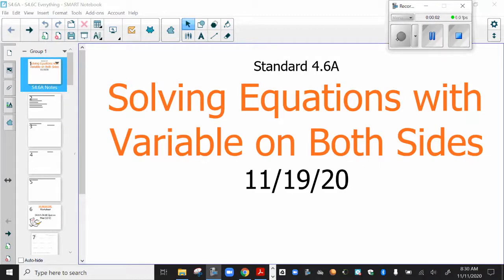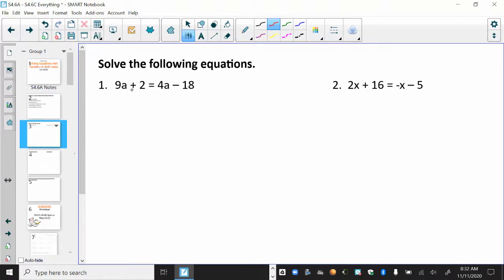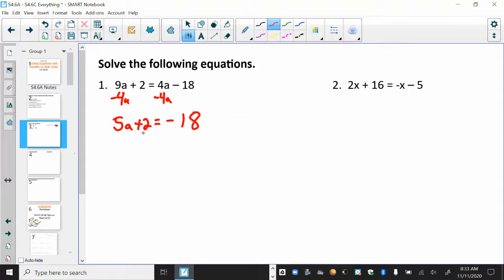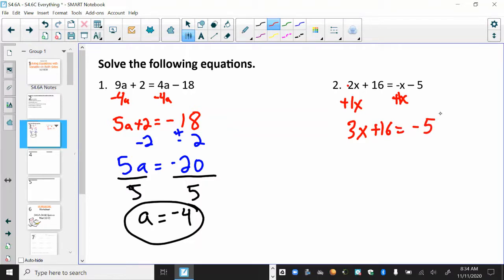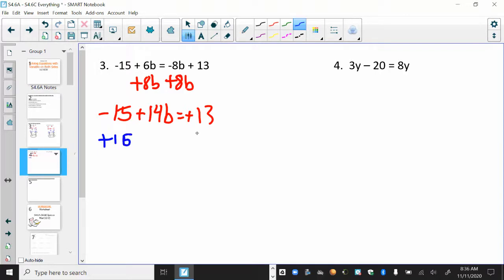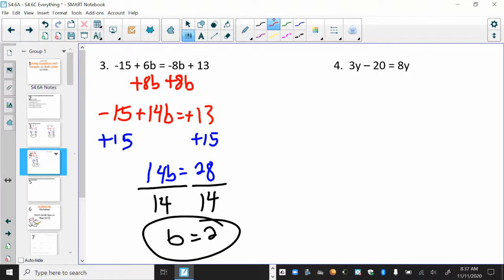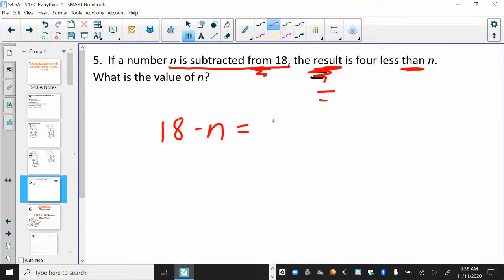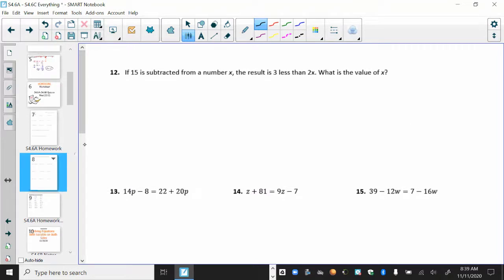S4.6A - I can solve equations with variables on both sides; Day 1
S4.6A - I can solve equations with variables on both sides; Day 1 - NCHS Pre-Algebra